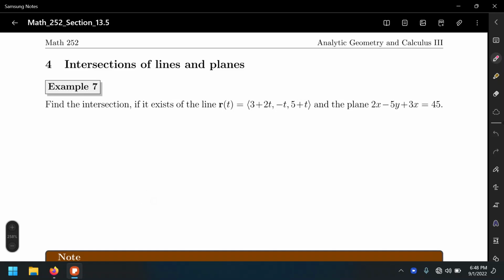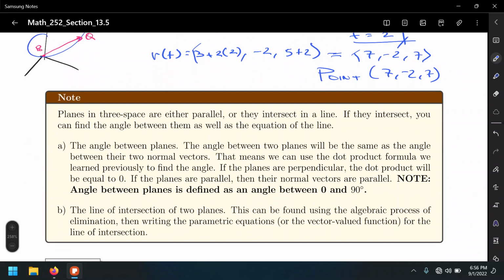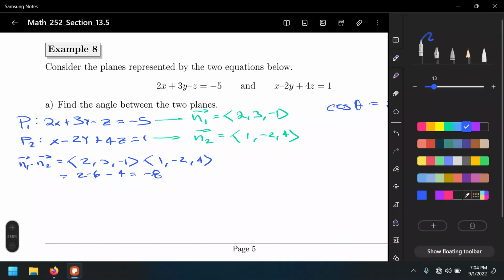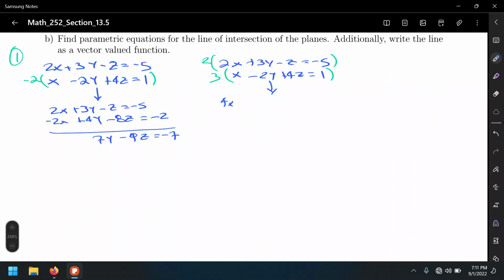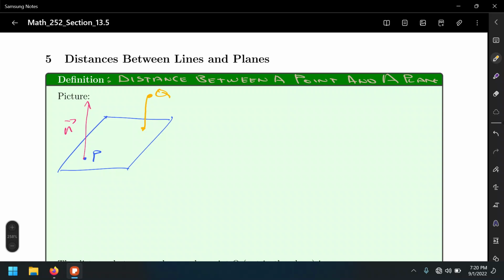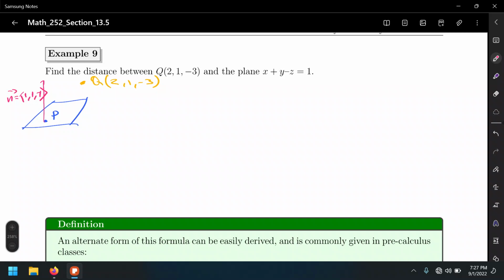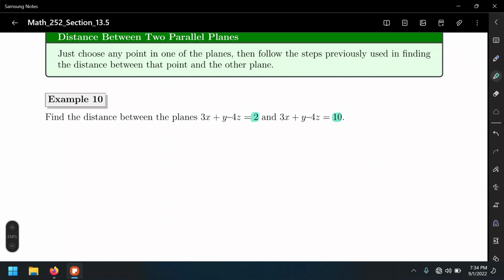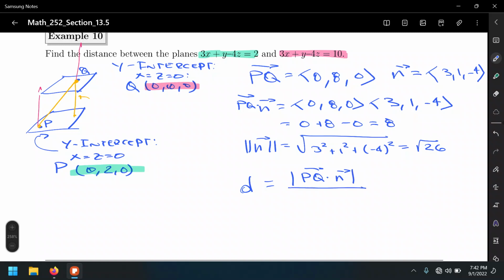Section 13.5 Lines and Planes in Space Part 2